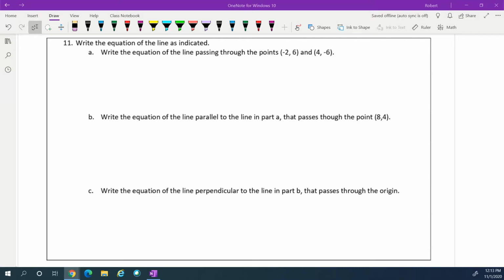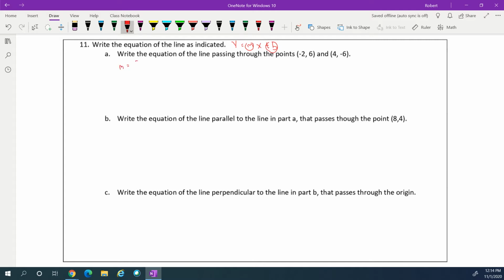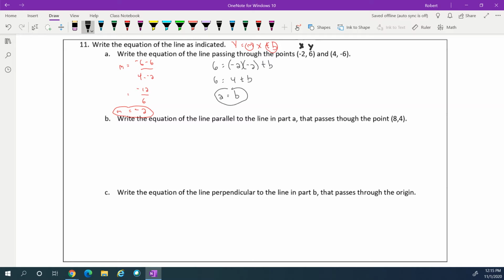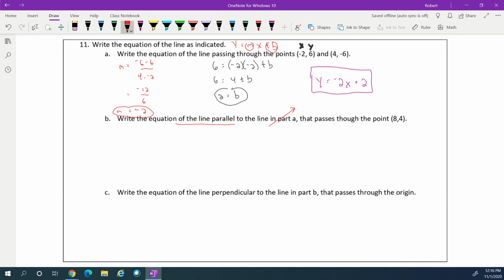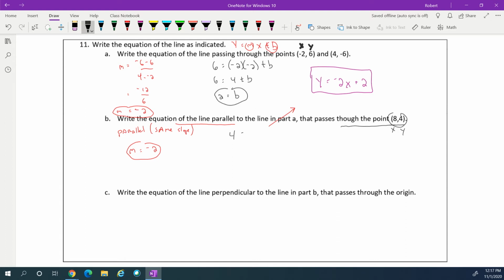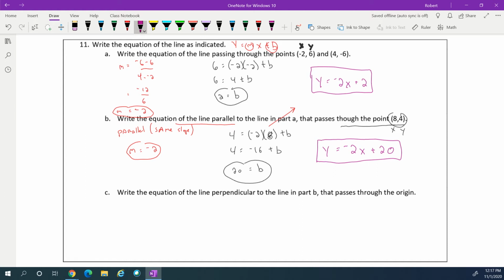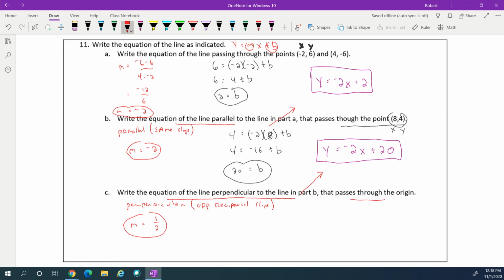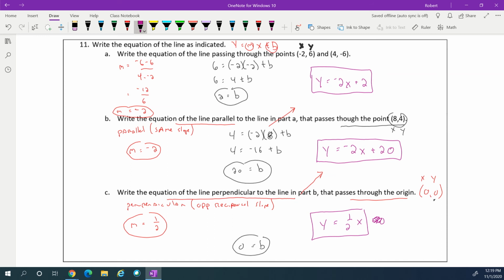21 Lesson - Slope of Parallel and Perpendicular Lines - part 2